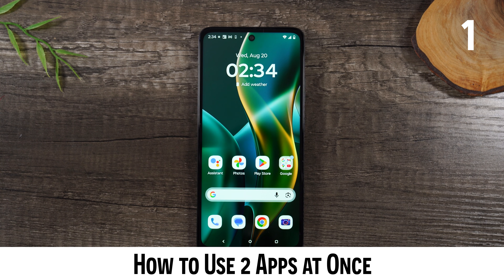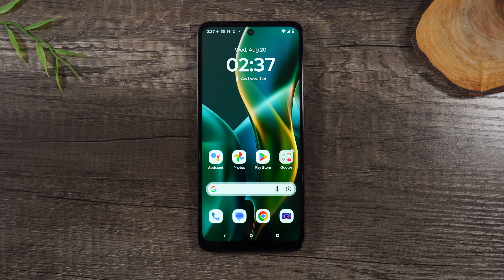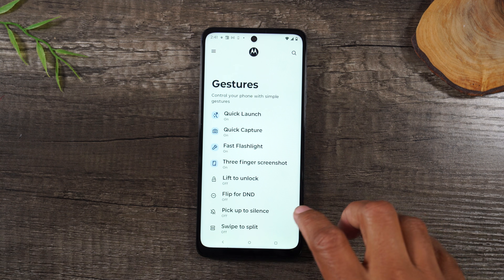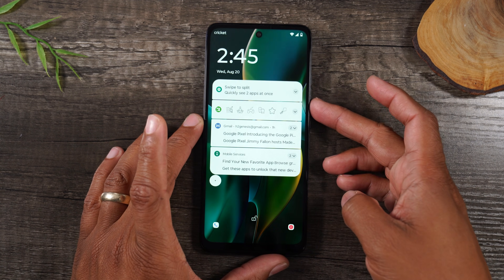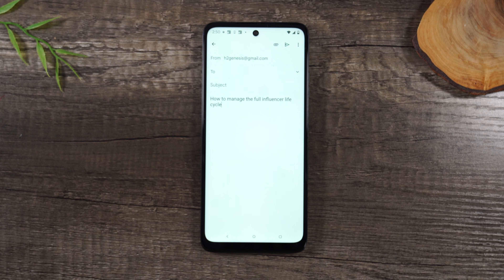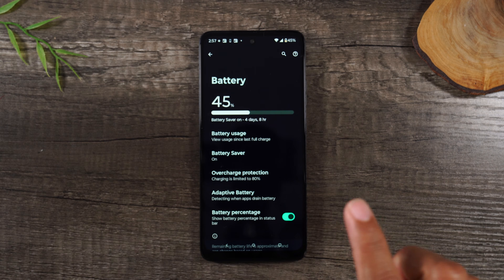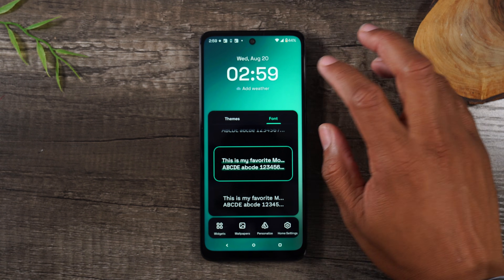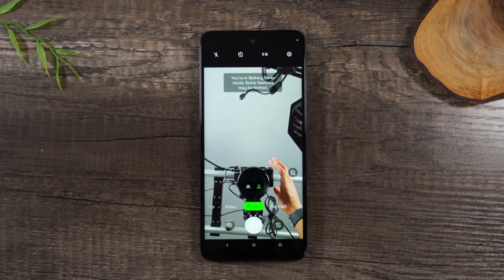Moto G 5G 2025 Tips and Tricks Hidden Features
Motorola Moto G 5G 2025 - Learn lots of helpful tips and tricks plus hidden features like how to multitask (run two apps at once), how to launch your camera even if the phone is off, how to customize your phone, and much more in this video.

Video Chapters:
0:00 - How to Use Two Apps at Once (Multitasking)
1:25 - Shortcut Gesture to Launch Your Flashlight
2:22 - Portable Battery That Fits in Your Pocket
3:11 - Shortcut Gesture to Launch Your Camera
3:43 - Full Gesture Menu
4:25 - How to Customiz Your Lockscreen
7:18 - Samsung Galaxy Watch 8
7:58 - How to Copy Text on Your Screen
8:54 - How to Launch Gemini Assistant
9:16 - How to Turn on Battery Saver Mode
10:24 - Show Battery % on Homescreen
11:00 - Micro SD Card Reminder
11:41 - How to Customize Homescreen
14:01 - How to Improve the Quality of Your Selfies

[Description Tags]
Moto G 5G

Motorola G 5G

Moto G 5G beginner guide

Moto G 5G basics

Motorola G 5G tutorial

Moto G 5G setup

How to use Moto G 5G

Moto G 5G tips

Moto G 5G tricks

Moto G 5G gestures

New user Moto G 5G

Motorola G 5G review 2025

Motorola G 5G beginners

Moto G 5G 2025 guide

Moto G 5G walkthrough

Android phone beginner

Best budget 5G phone

Android basics tutorial

Beginner smartphone guide

Moto G series

Moto G 5G camera tips

Moto G 5G battery settings

Moto G 5G display settings